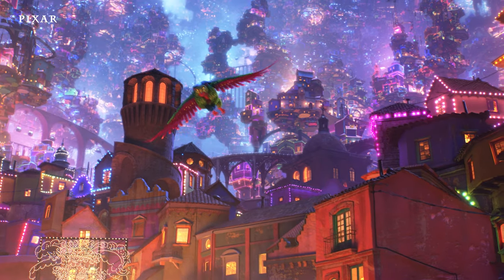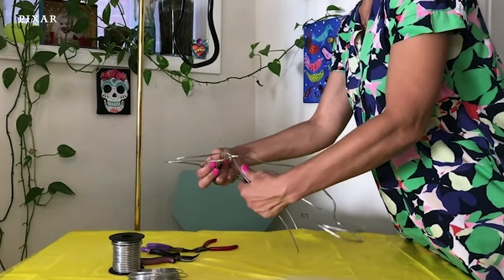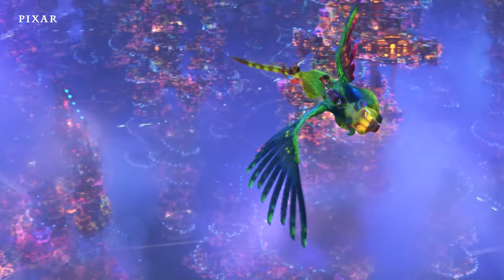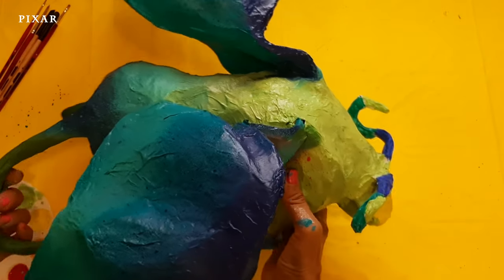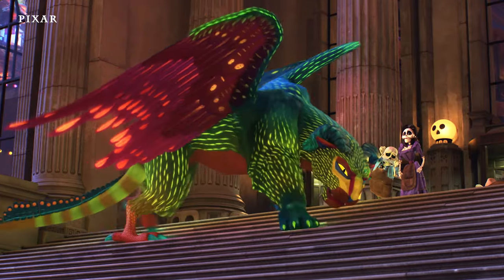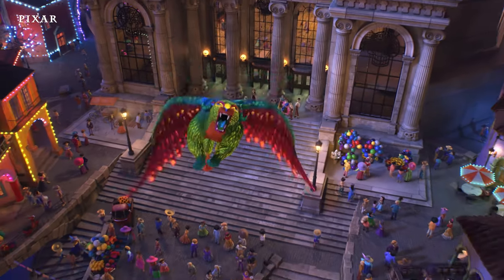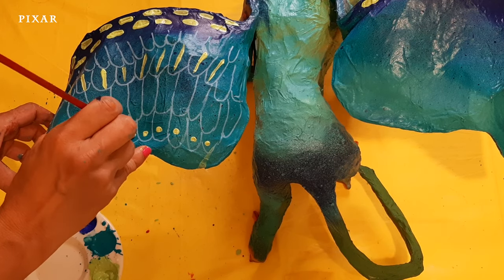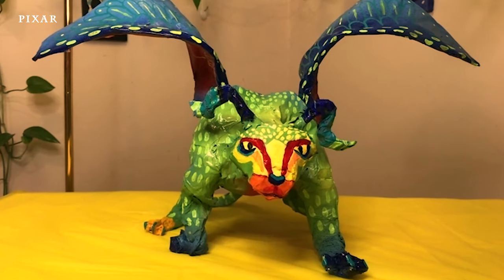Pepita Alebrije Art | Pixar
Watch as Mexican-American artist Alison Zapata paints and papier-mâchés Pepita from Coco while also sharing the cultural significance of alebrijes in Mexican culture!